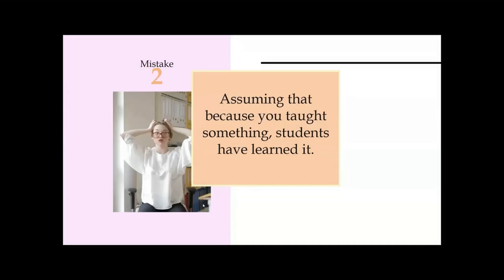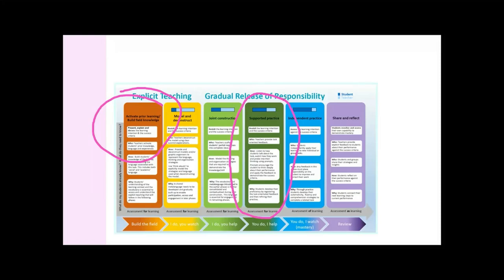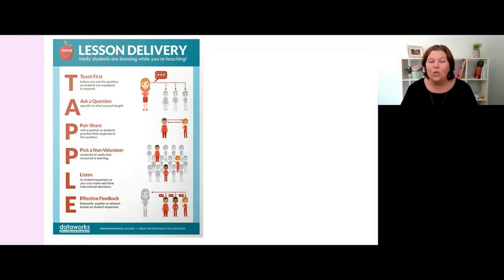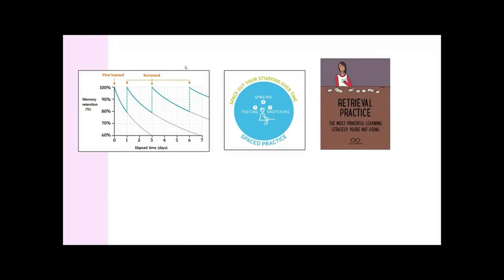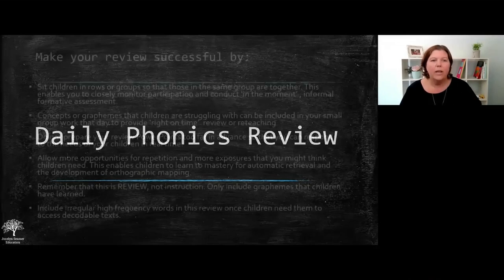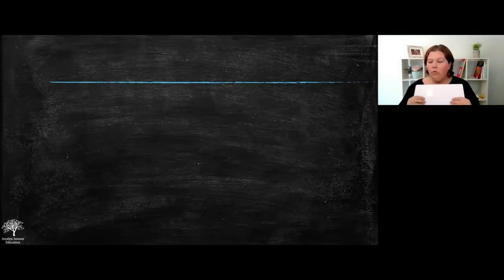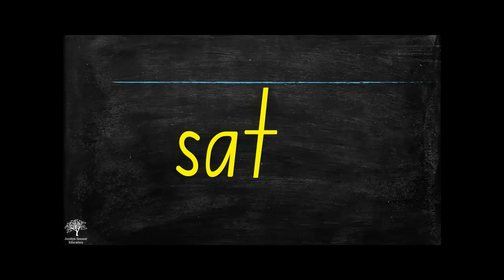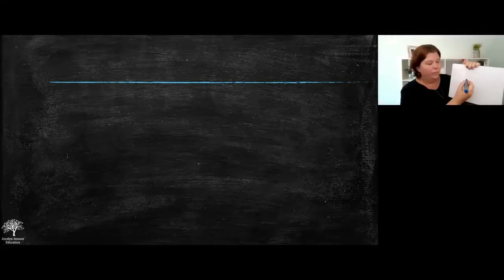Mistake Number 2 Assuming that because you have taught something, students have learned it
This clip is an excerpt from the Masterclass, The Top Three Mistakes Foundation Teachers Make in Reading Instruction. You can learn more about systematic reading instruction

To download the Phonics and Decoding review PowerPoint shown in this clip,